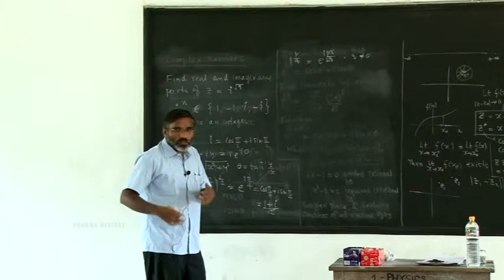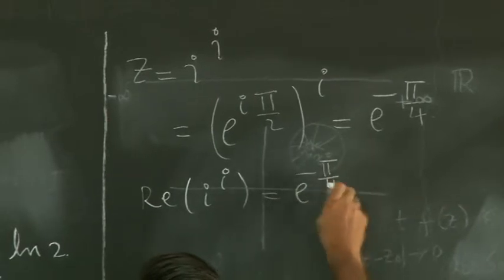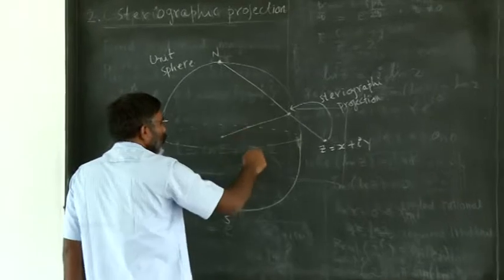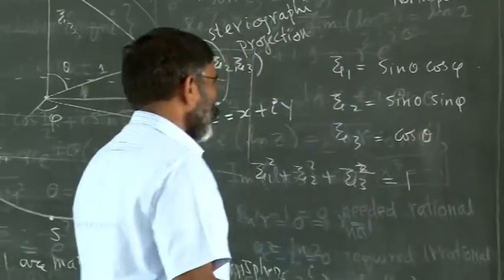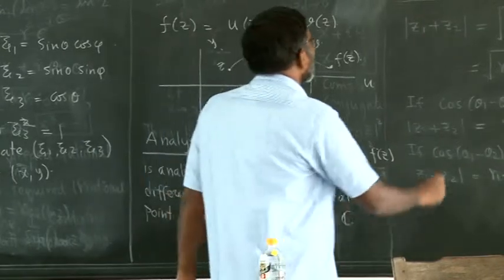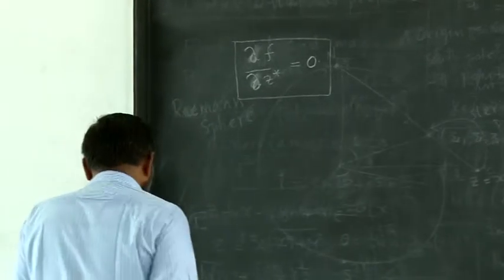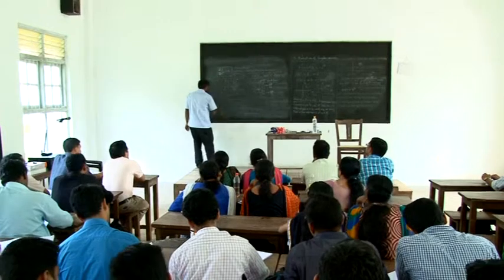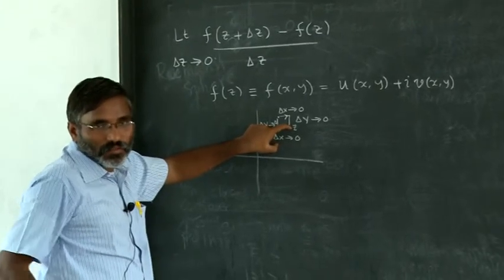Satya's Lectures on Physics - Complex Analysis 2